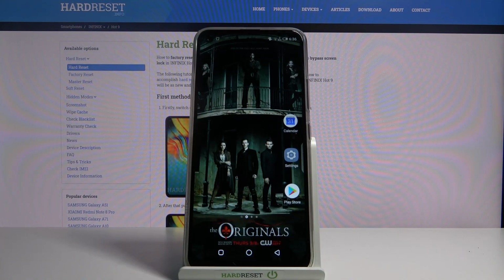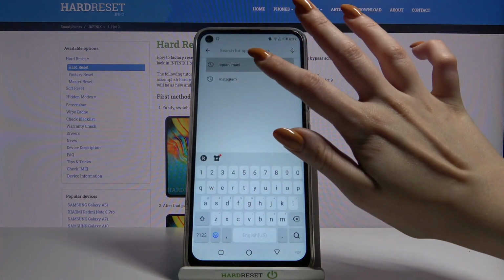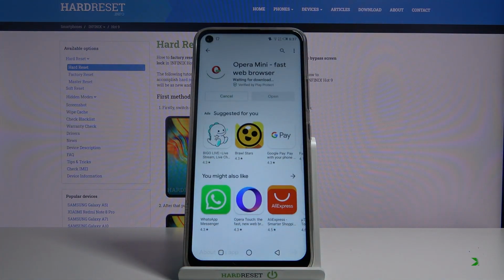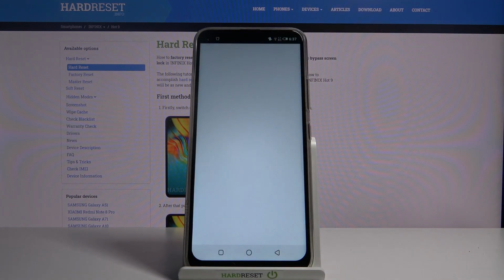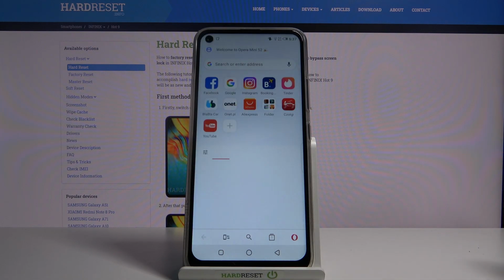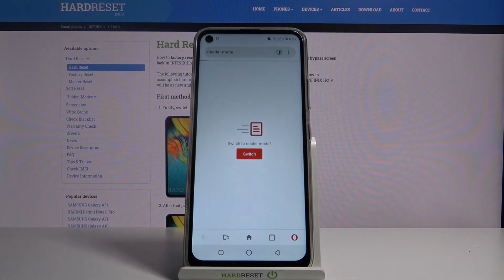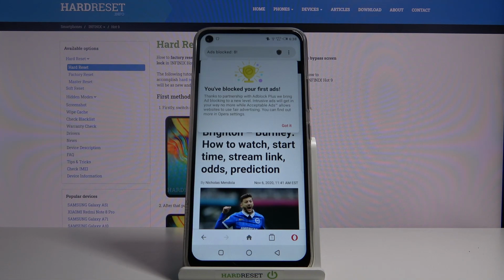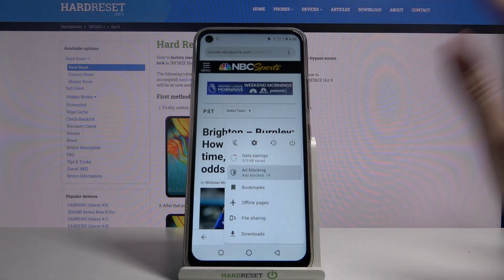How to Block Ads Using Opera Mini in Infinix Hot 9 – Set Up AdBlock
Today, our expert would like to show you how to Block Ads Using Opera Mini in Infinix Hot 9! Browsing can be not so pleasant when an advertisement pops up, every time. That why from this guide you'll find out how to install a proper browser and enable AdBlock in a matter of minutes. So, stay with us, and let's get started!

How to use adblock in INFINIX HOT 9? How to install adblock in INFINIX HOT 9? How to set up adblock in INFINIX HOT 9? How to download addblock in INFINIX HOT 9? How block adds in INFINIX HOT 9?